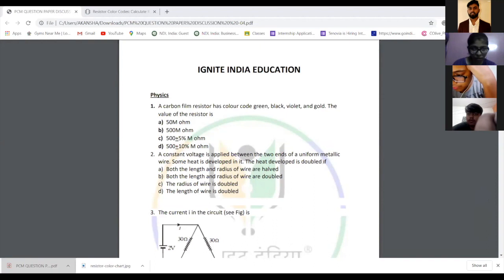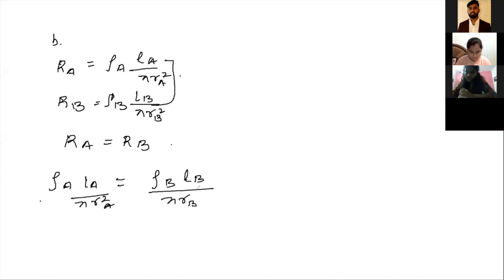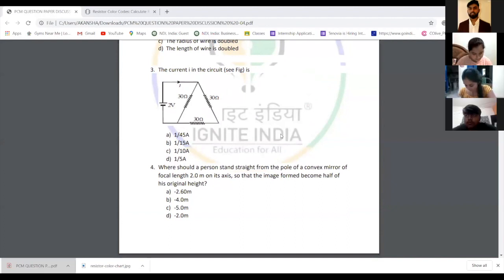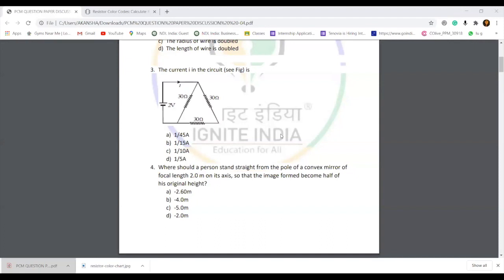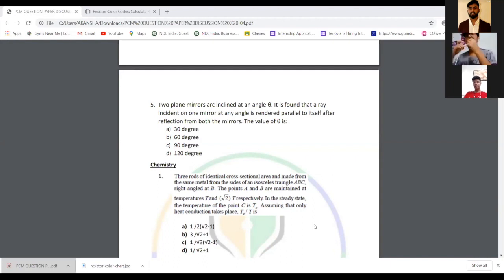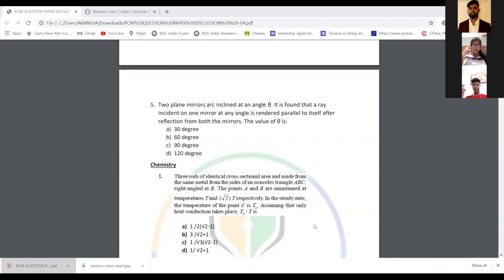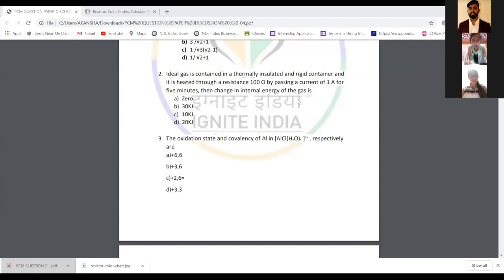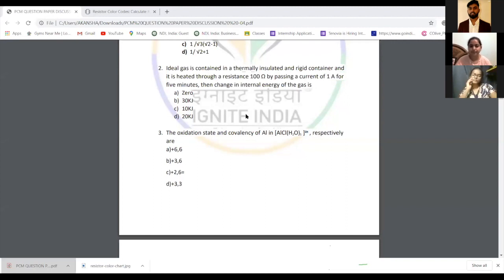NATA - PART B PCM QUESTION & ANSWER SESSION BATCH -01